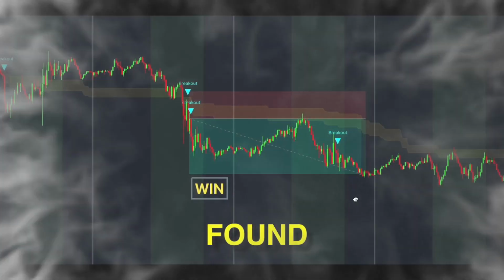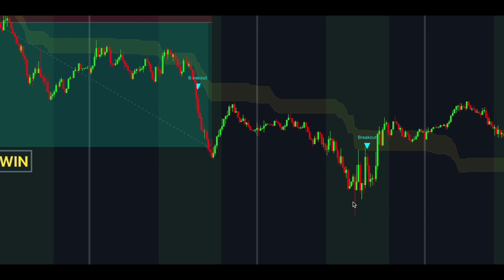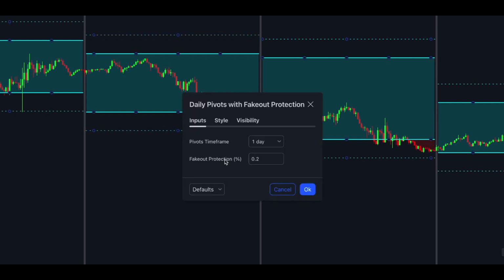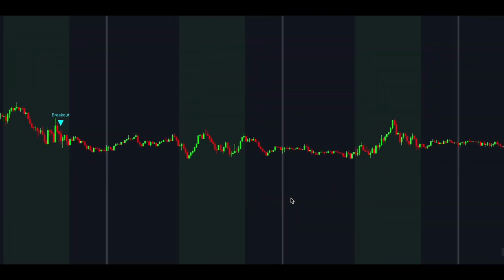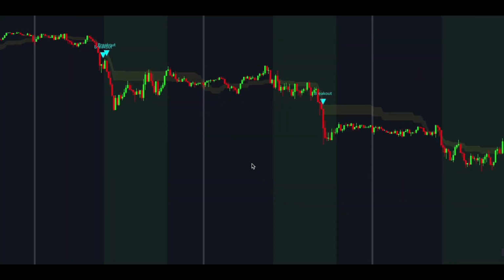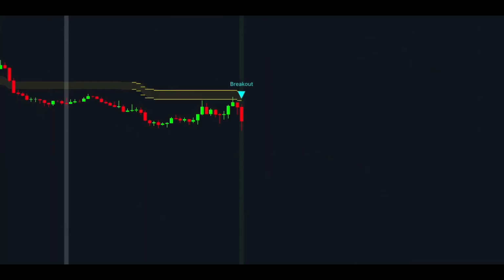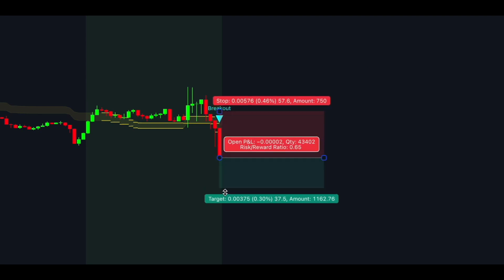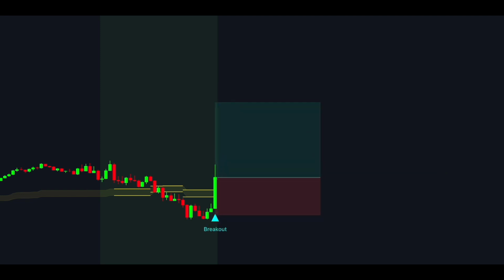FREE Breakout Indicator on TradingView Gives PERFECT Trade Signals